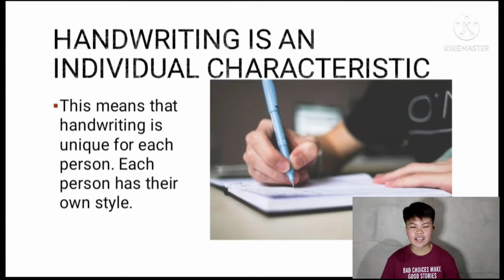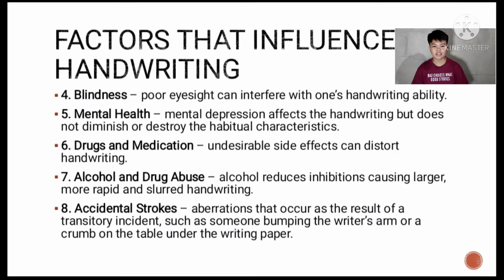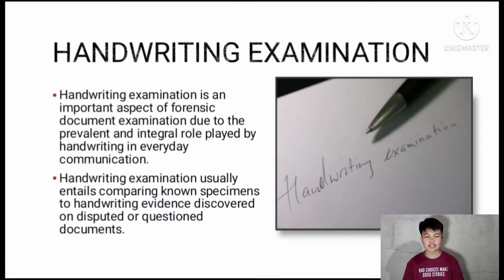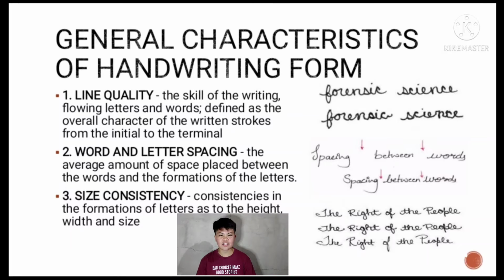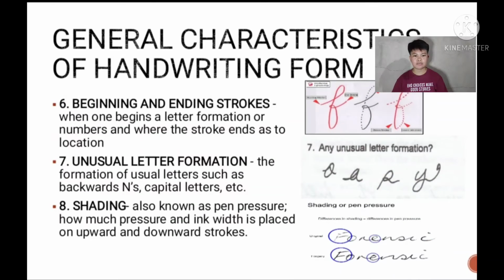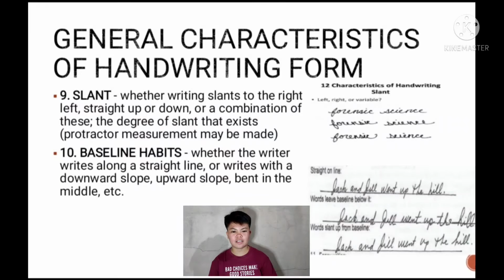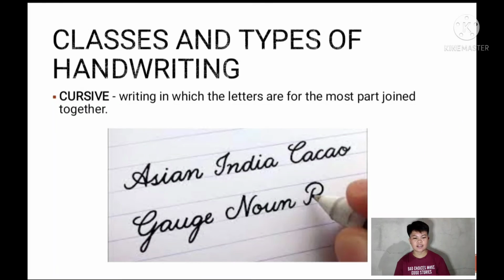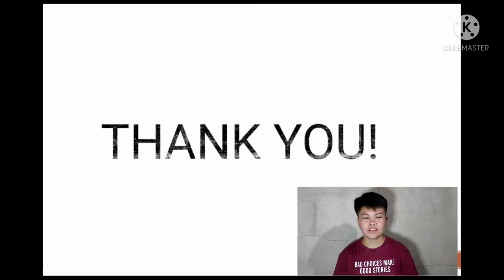HANDWRITING ANALYSIS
For Educucational purposes only